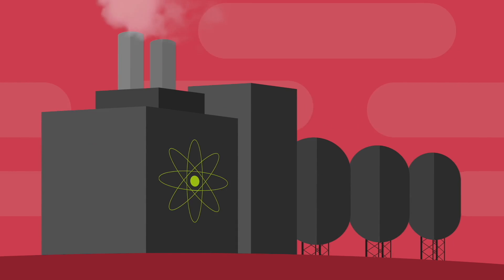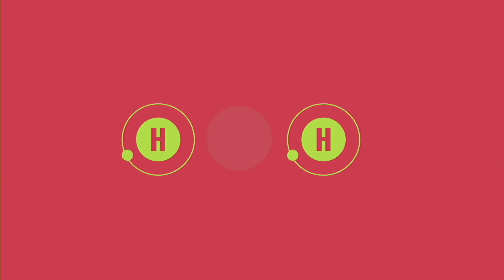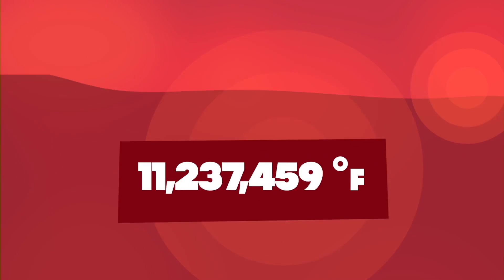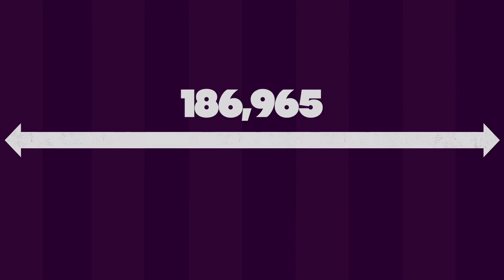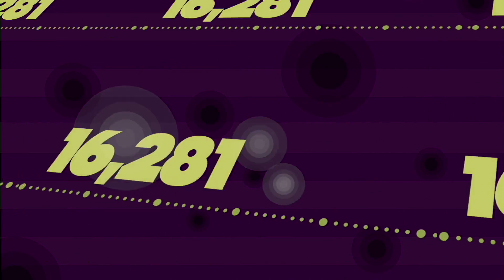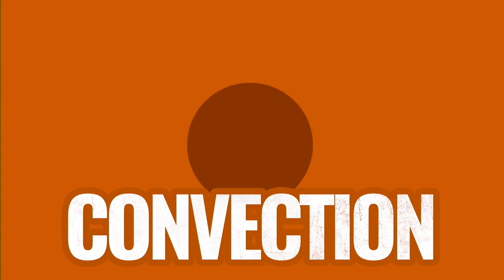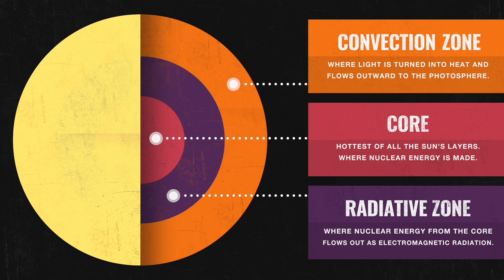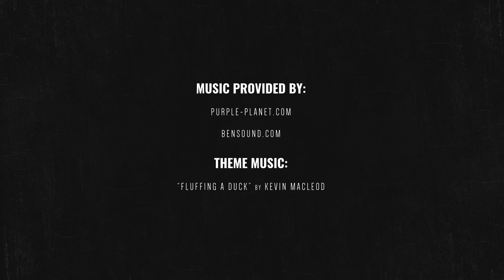Less Than Five - Layers of the Sun Explained - Inner Layers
Inside of our Sun lies a mysterious and hostile nuclear factory! Astronimate takes you deep within our star to explore each of its inner layers in Less Than Five - Episode 08!

Plus, if you have not yet seen our episode about the Sun's outer layers, check it out here: